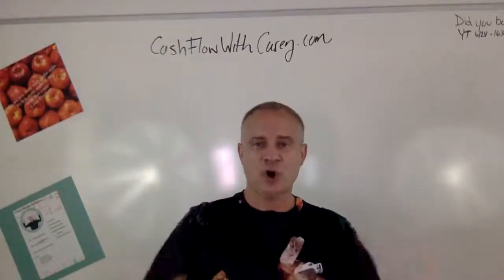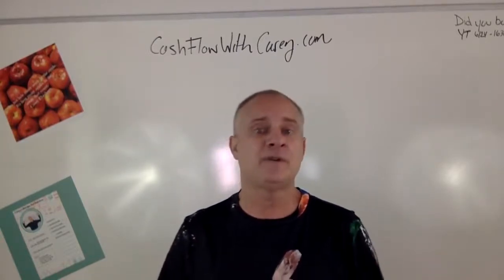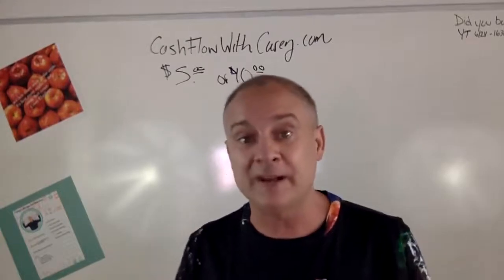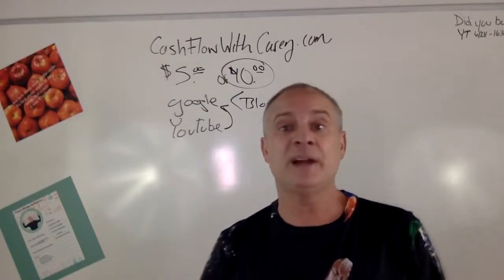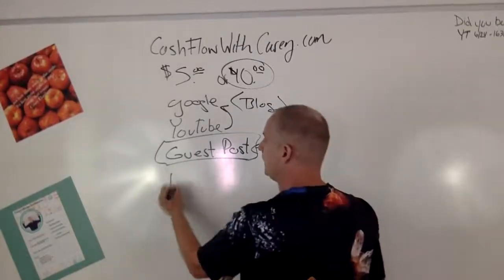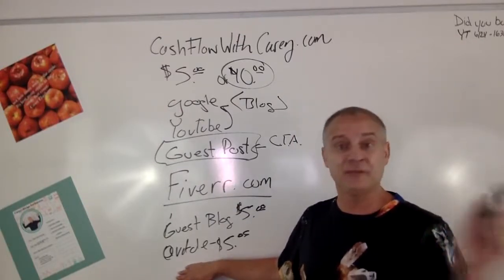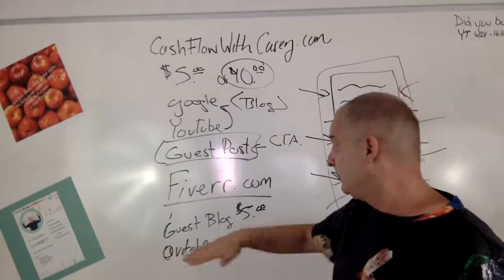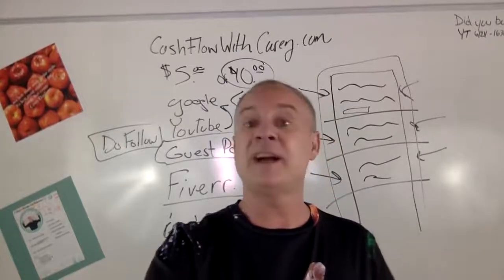🛑ALMOST FREE🛑How to Generate leads in ANY business niche.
🛑ALMOST FREE🛑Lead Generation Idea! If you have 10 bucks you can set this up and not even lift a finger or use your brain! Tell me what you think! (Bloggers WANT you!) 🥇🎯♟

This video is all about a simple way to find blogs that accept guest postings on then going and having the post written. Once complete go back to fiverr and find a blog in your niche that will post your article and now wait and repeat.

My suggestion is that you send people to a landing page for lead capture. I use a company called click funnels and you can try it for 14 day free if you like